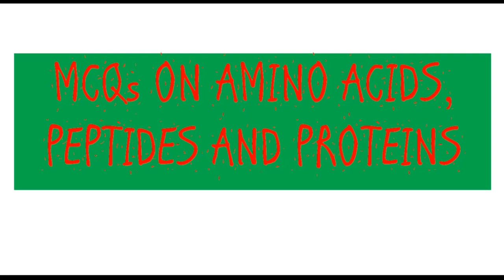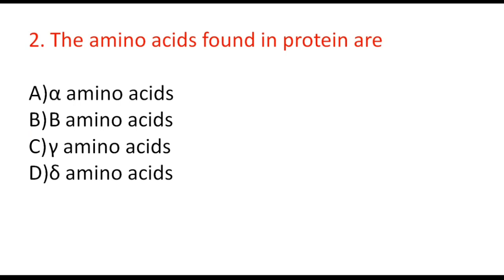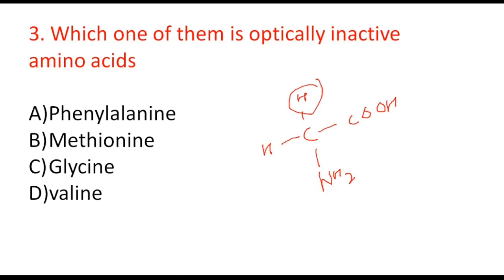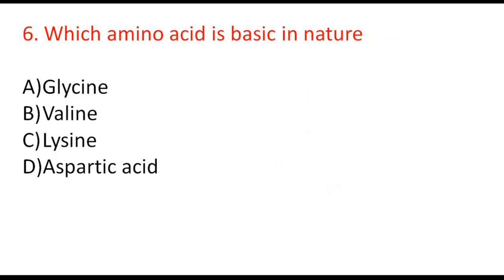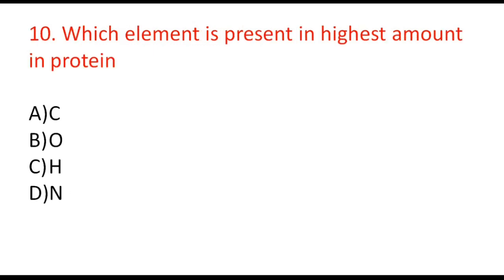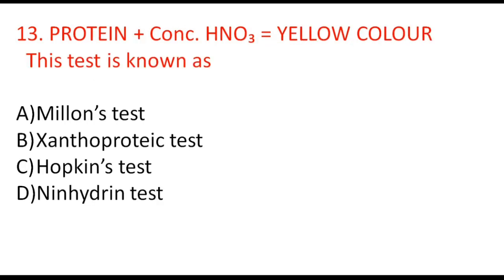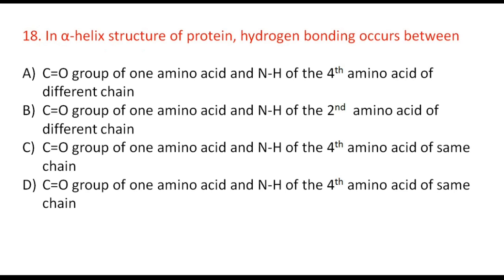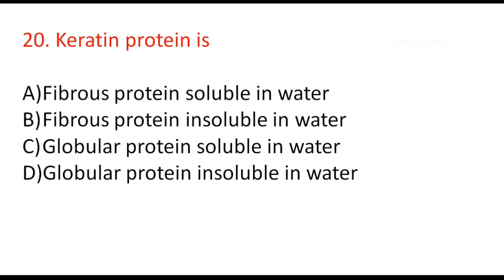MCQs on amino acids, peptides, proteins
This video is based on mcqs of amino acids, peptides and proteins.

do solve and tell your score in the comment section below